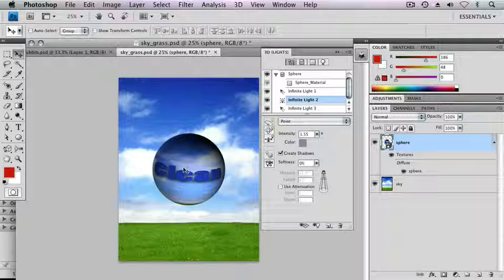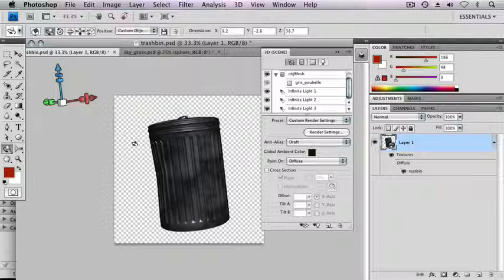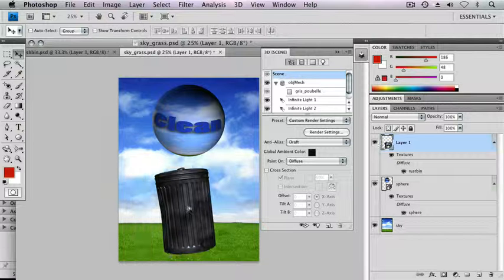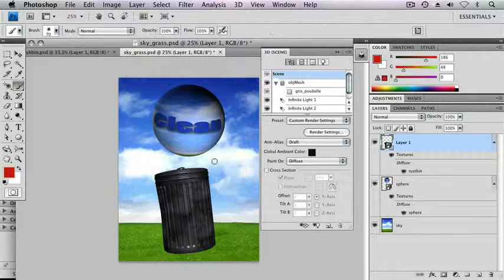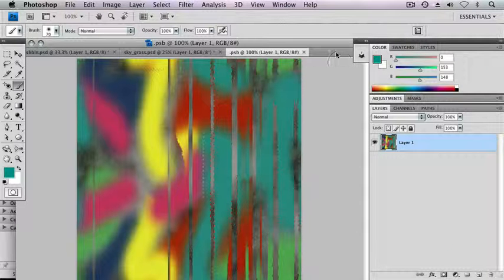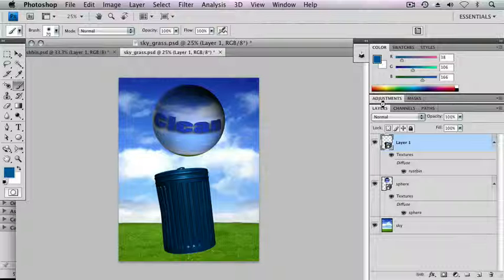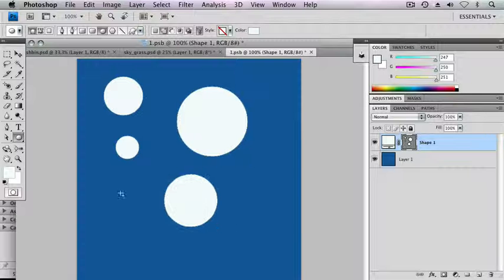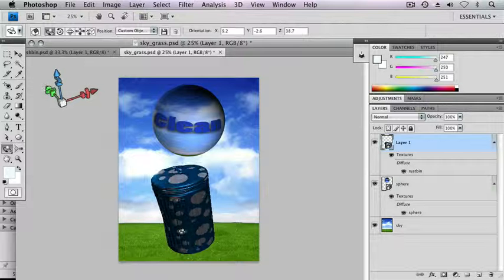K 02 Editing a 3D Texture Chapter 11 WORKING WITH 3D & ANIMATION